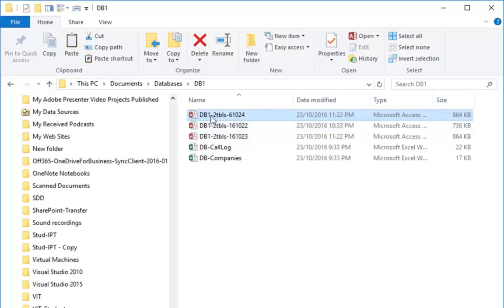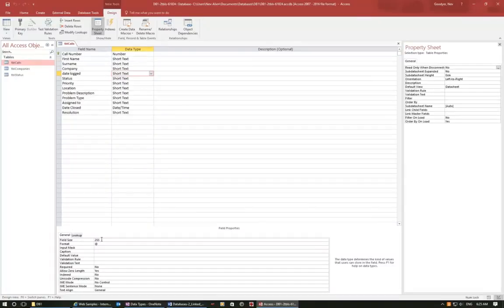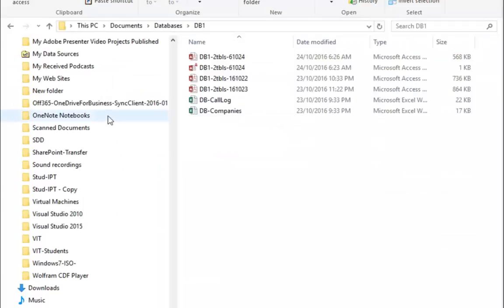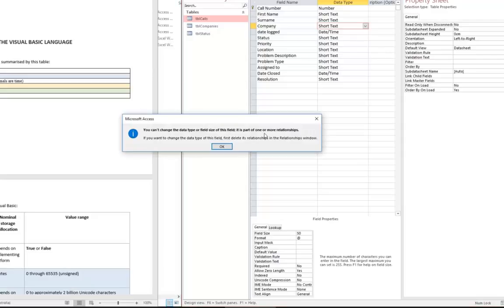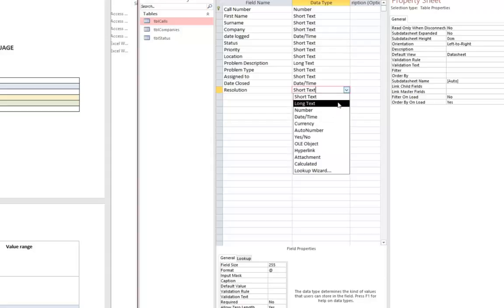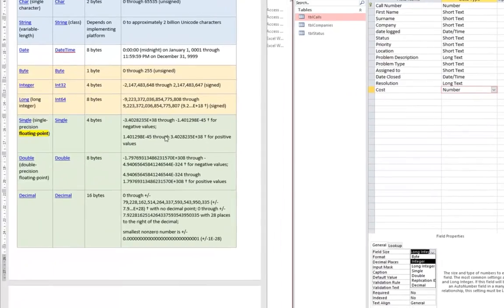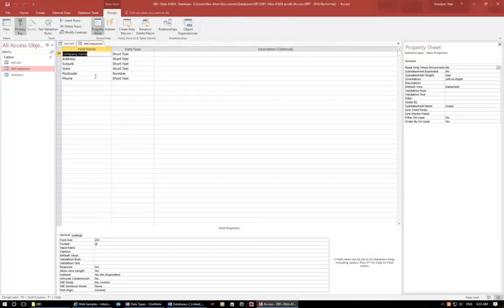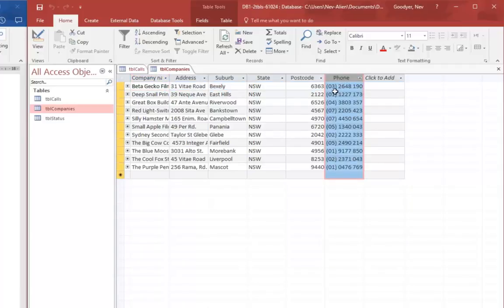Access 2016 - 3 - Data Types - An introduction with just 2 tables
With 2 relationships created in the database, we look at the format of the imported tables and change the field types where appropriate. NOTE: Access 2010 uses "Memo" instead of "Long text". Some background is given as to the storage sizes associated with each data type.